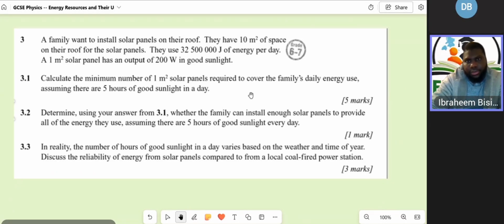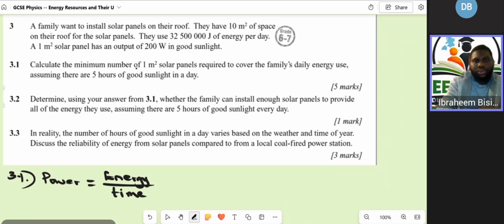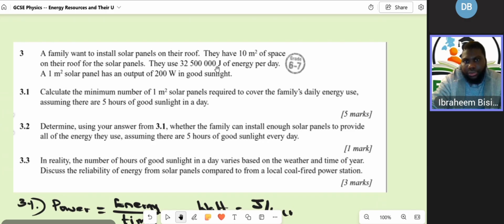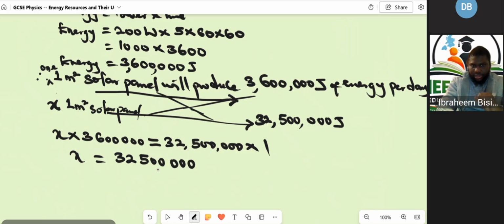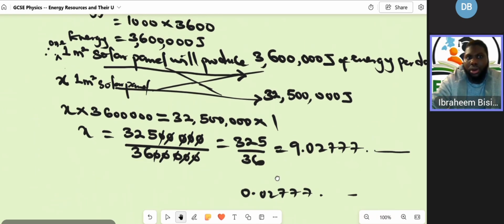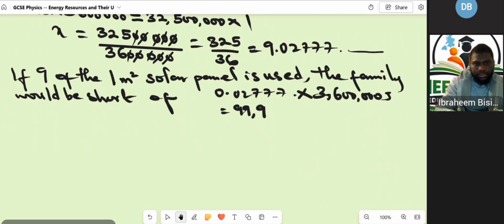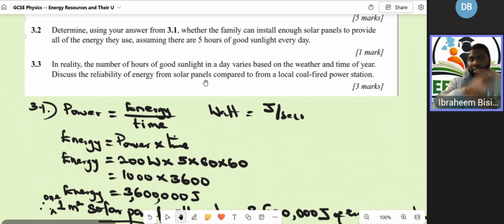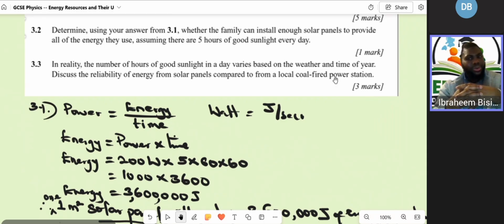GCSE Physics: Energy Resources and Their Uses -- Part 3